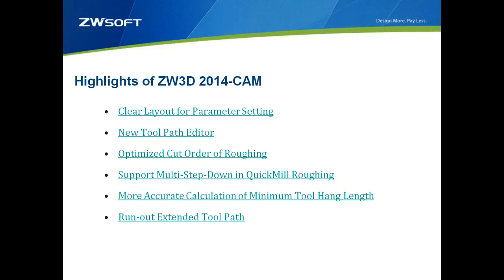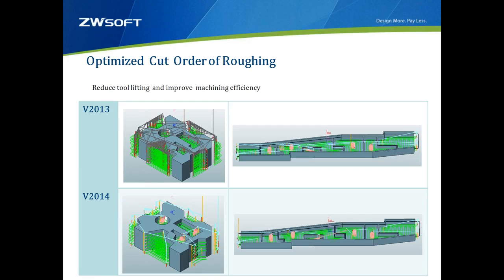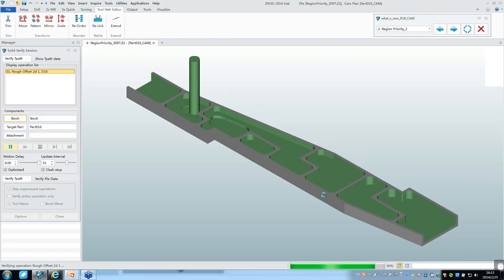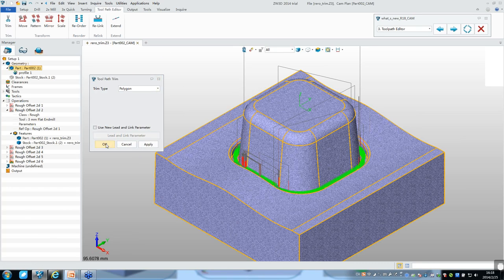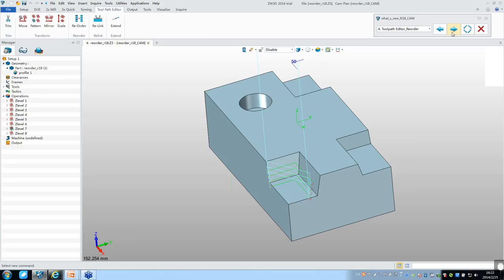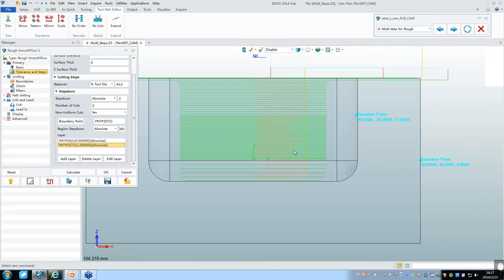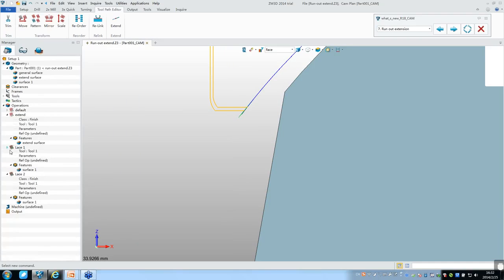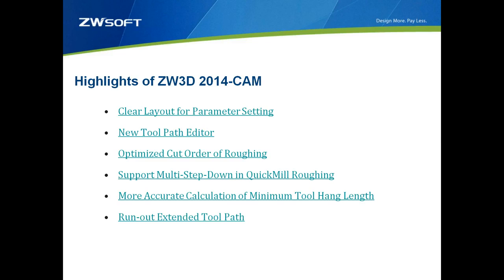New CAM Features in ZW3D 2014